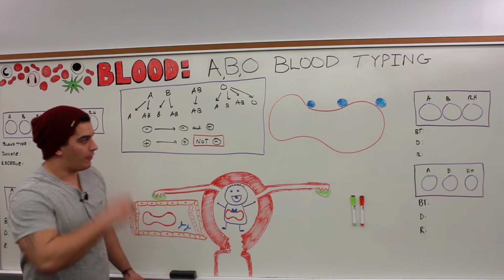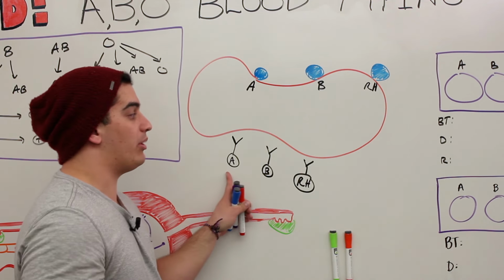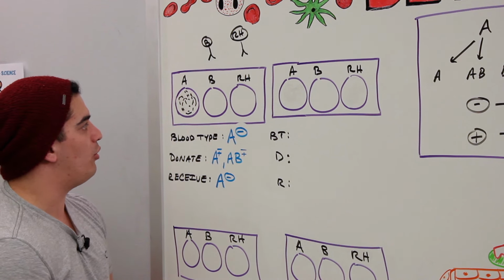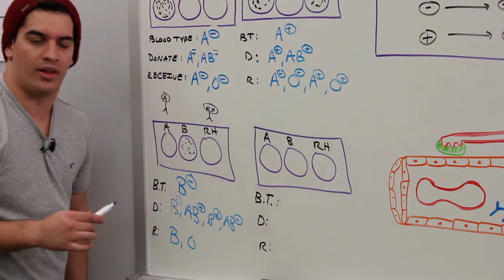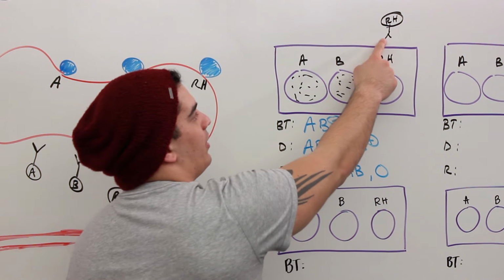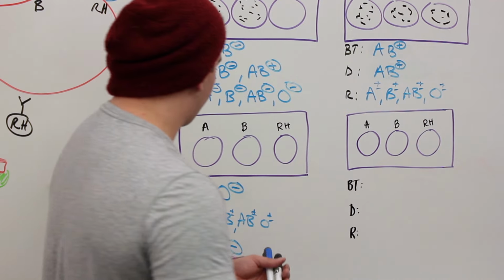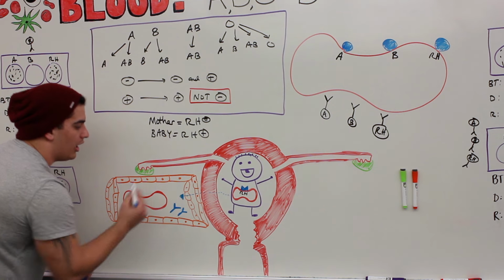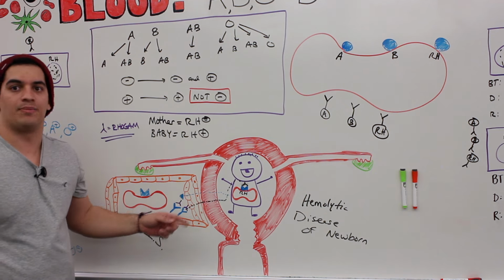Hematology | Blood Typing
Ninja Nerds!
In this hematology and immunology lecture, Professor Zach Murphy breaks down the essential concepts of Blood Typing, focusing on the ABO and Rh systems, how blood types are determined, and why compatibility is critical in transfusion medicine.

We begin by exploring the ABO blood group system, explaining how the presence or absence of A and B antigens on red blood cells—and corresponding antibodies in the plasma—define each person’s blood type. The lecture then covers the Rh factor, including the clinical significance of Rh-positive vs Rh-negative status and the implications for pregnancy and hemolytic disease of the newborn (erythroblastosis fetalis).

You’ll learn how agglutination reactions are used in laboratory testing to determine blood type, and how this knowledge guides safe blood transfusions, organ transplants, and cross-matching. Clinical examples highlight the consequences of incompatibility, including acute hemolytic transfusion reactions.

This lecture provides the immunologic and clinical foundation necessary to understand blood grouping, donor compatibility, and transfusion safety.